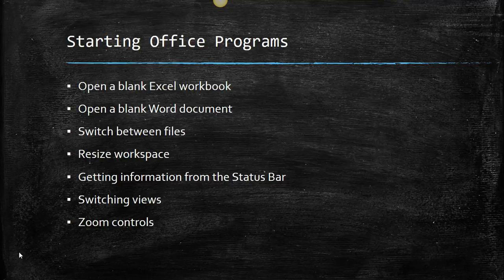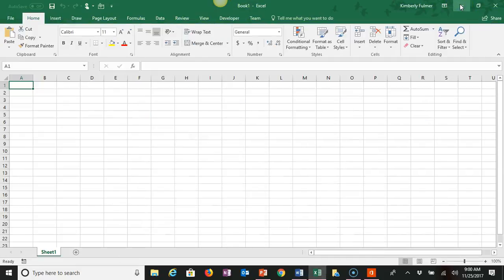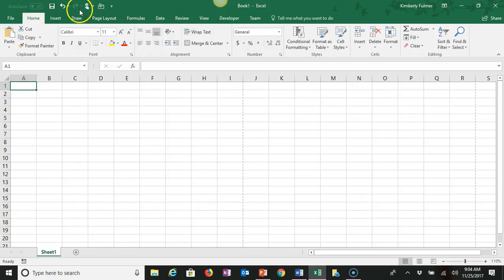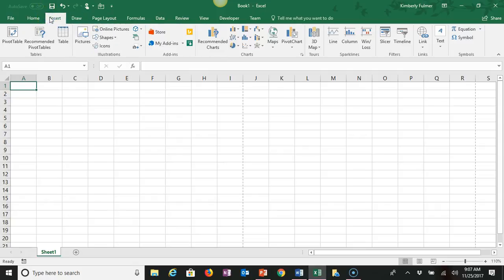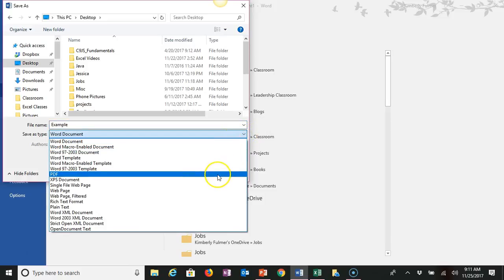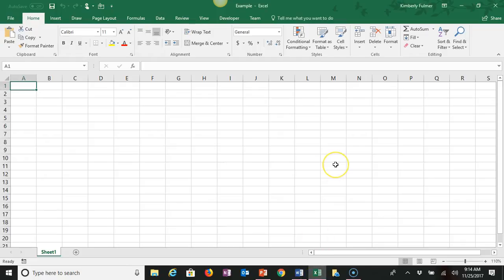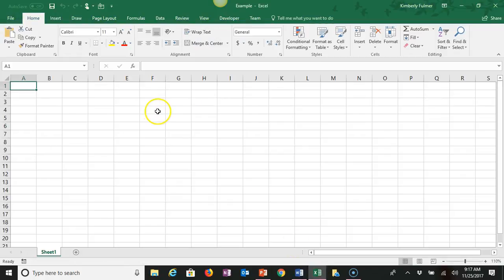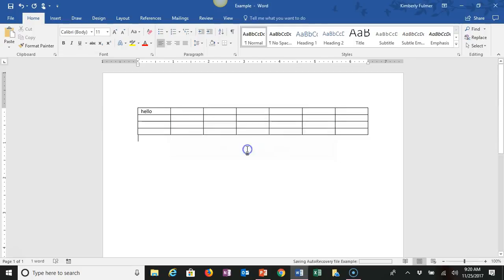Excel Session 1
Basic on Microsoft Office